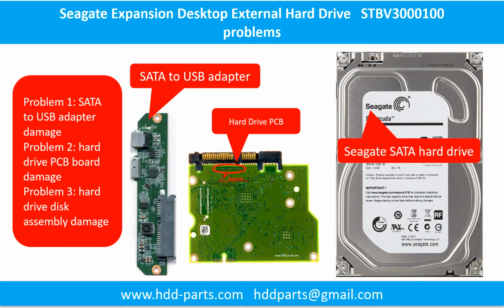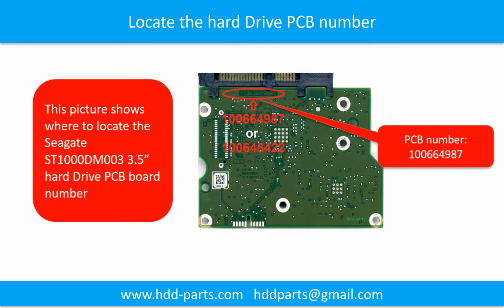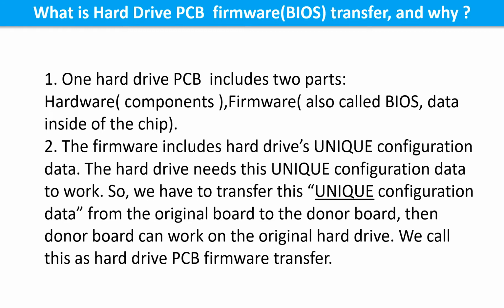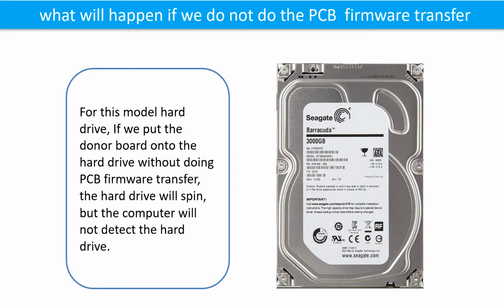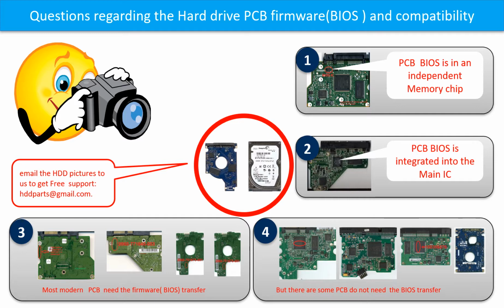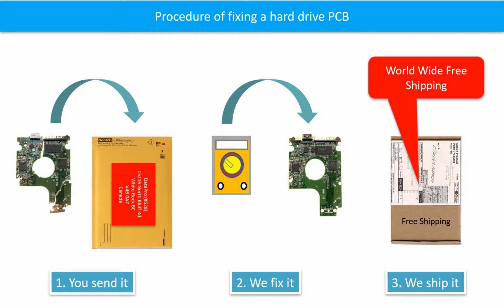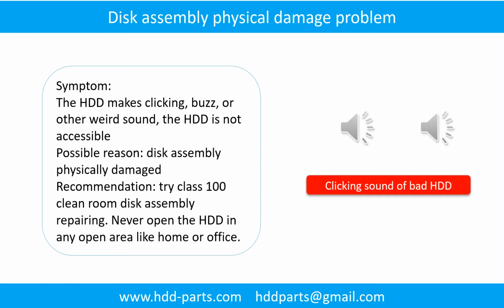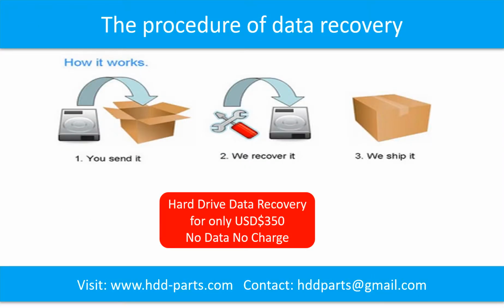Seagate Expansion clicking no detect repair data recovery ST3000DM001 100664987 100645422 STBV3000